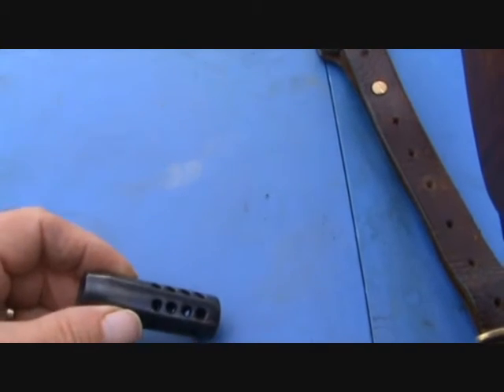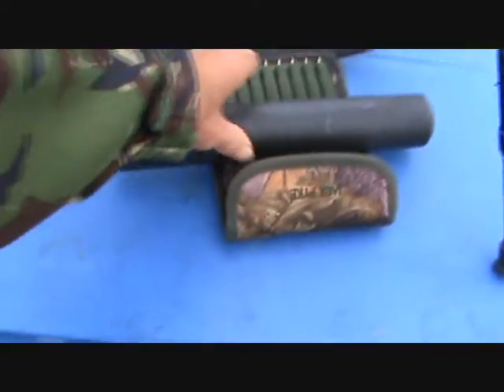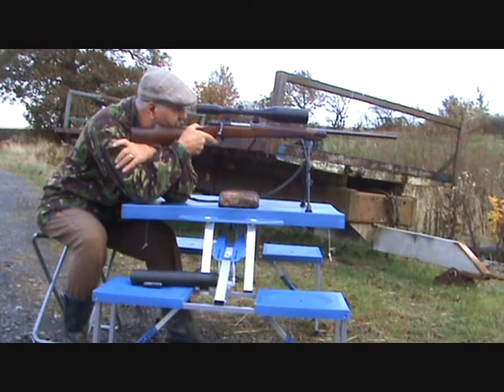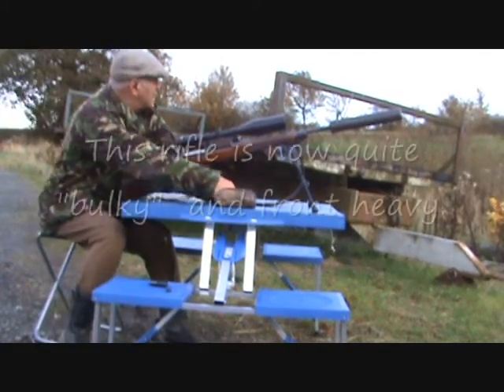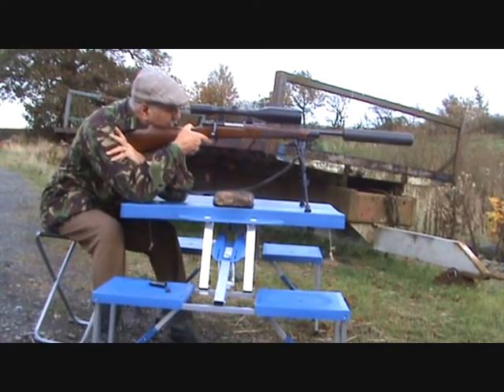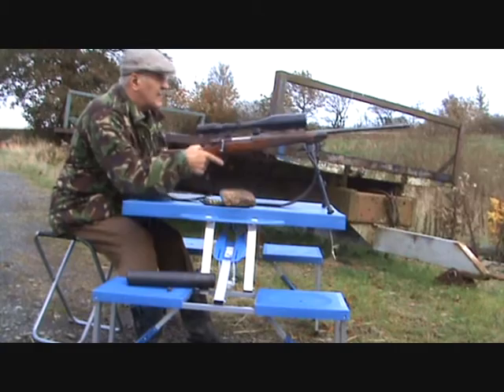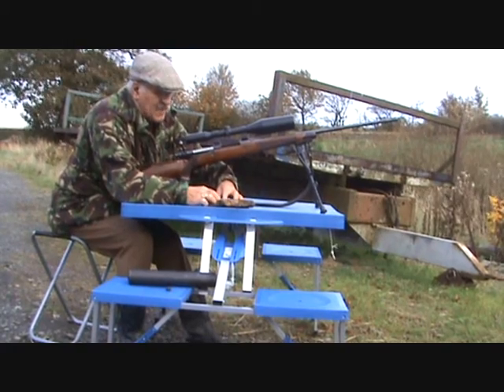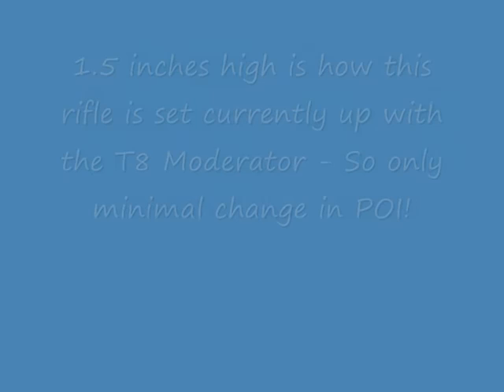Muzzle Brake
I normally use a T8 Moderator on my .270 rifle. The T8 moderator makes the rifle a  little heavy to carry while stalking and uncomfortably front heavy to fire freehand. With this in mind (and the fact that I like to "tame the recoil" of my .270) I bought a muzzle brake.I made this video to show how the rifle feels without anything screwed on the end of the barrel, then how it is with the T8 moderator and finally how it looked and performed with the muzzle brake as I am shortly changing this rifle for a Steyr Mannlicher which I want to keep feeling quite light weight to carry and use.
I have to say that even though this was the cheapest muzzle brake I could find I was pleasantly surprised with the results.